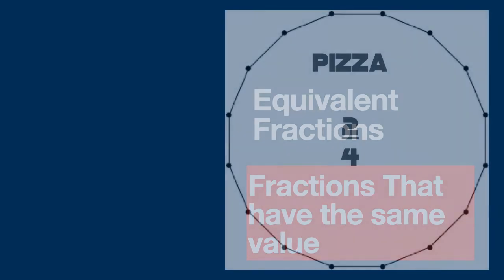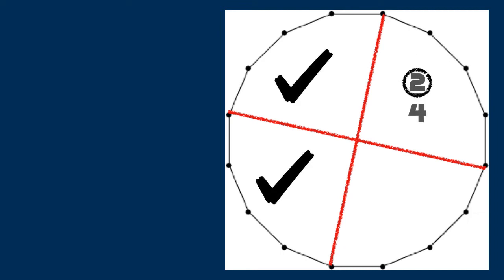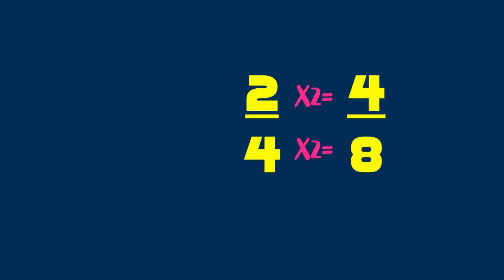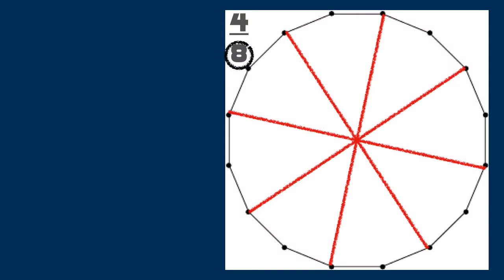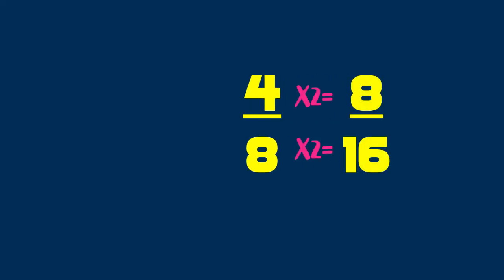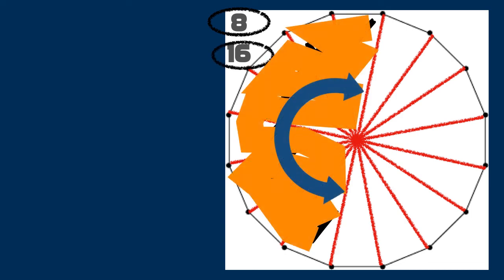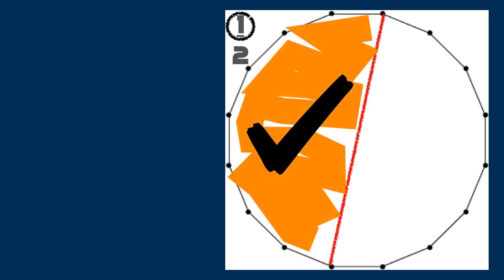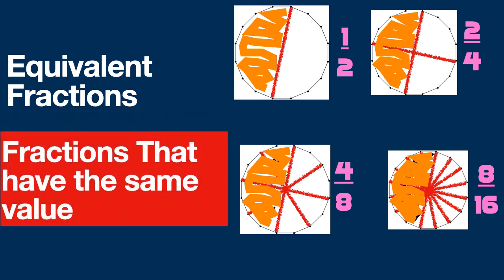Equivalent Fractions presentation movie